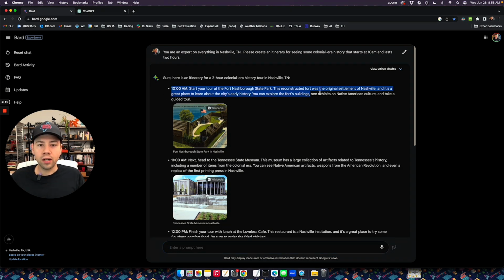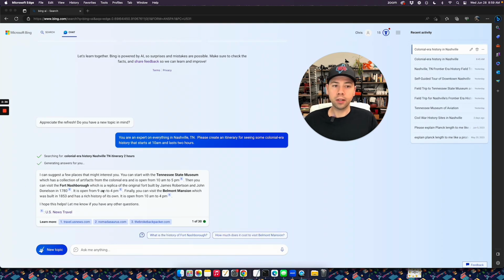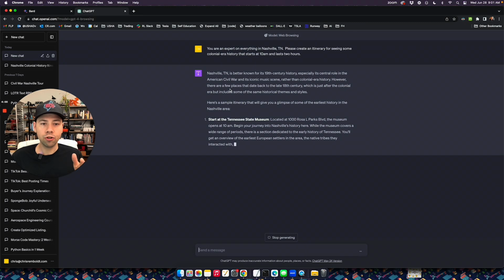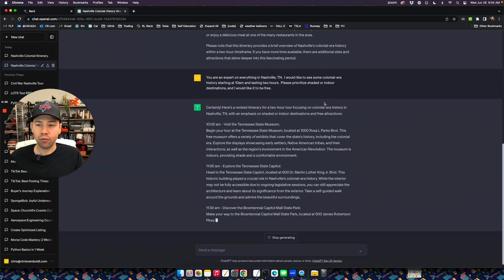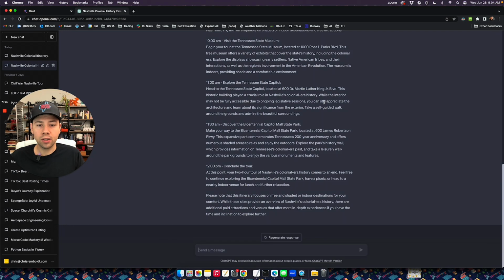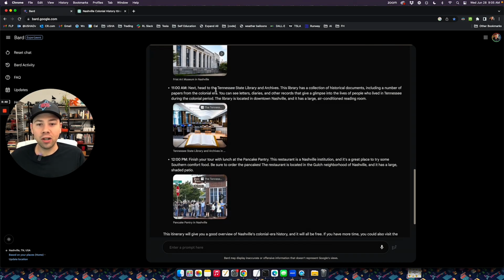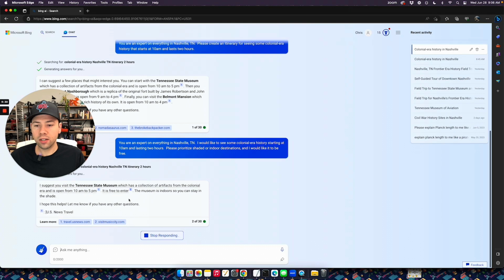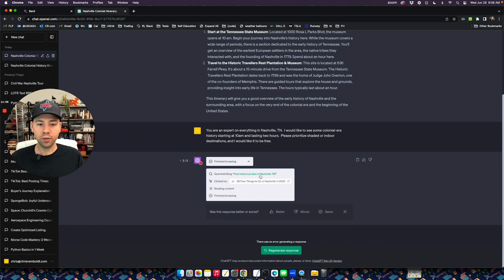Lesson 11: Using AI to Create Your Own Adventures